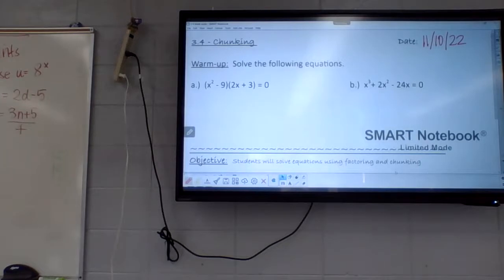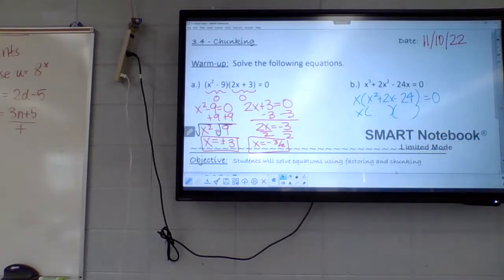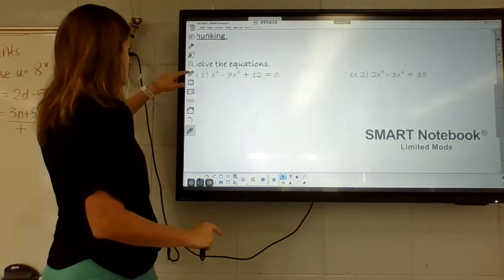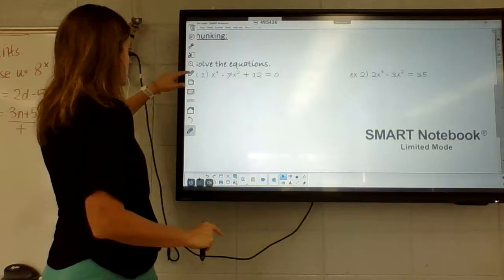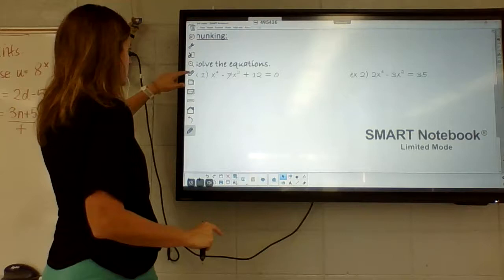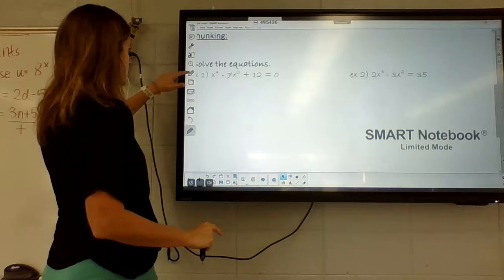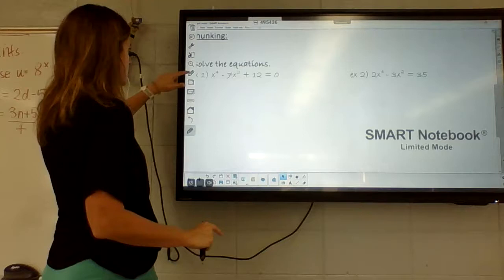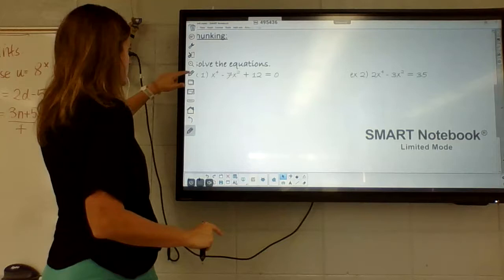PC 3.4 notes part 1